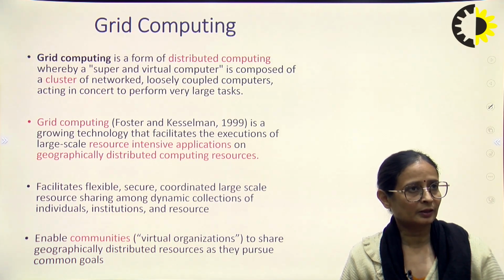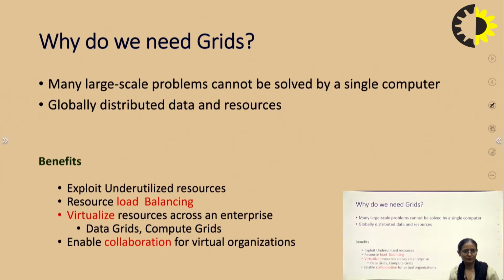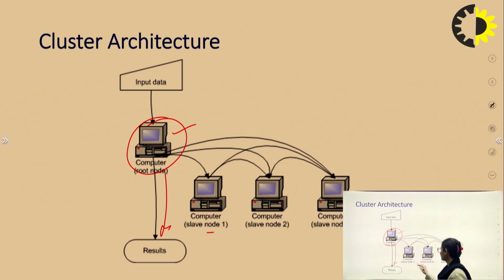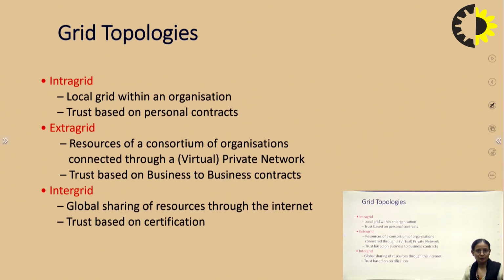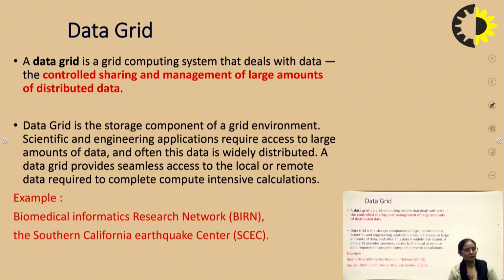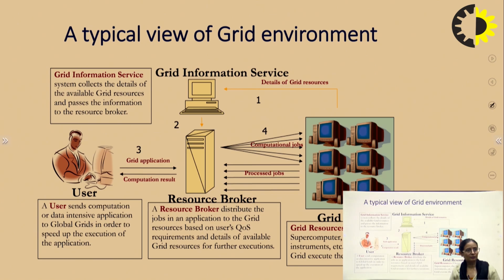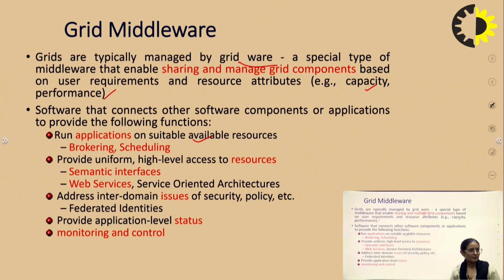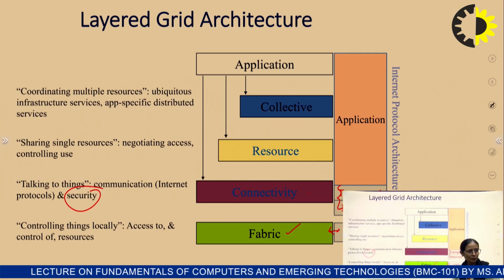GRID COMPUTING | FCET | LECTURE 02 BY MS. ARPNA SAXENA | AKGEC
Dear All,
Please find the links to all five units for FUNDAMENTALS OF COMPUTERS AND EMERGING TECHNOLOGIES below:

n this lecture, students will learn the fundamentals of Grid Computing, an important concept in modern computing technologies. This lecture introduces 1st semester students to the basics of grid computing, its architecture, need, and different types such as Data Grid and Computation Grid.

The session explains how multiple computers work together to share resources and solve large computational problems efficiently.

Topics covered in this lecture:
✅ Introduction to Grid Computing
✅ Need for Grid Computing
✅ Grid Computing Architecture
✅ Data Grid and Computation Grid
✅ Distributed Computing Concepts
✅ Resource Sharing in Computing
✅ Emerging Technologies in Computing
✅ Fundamentals of Computer Technologies

This lecture is useful for B.Tech, BCA, Diploma, 1st semester Engineering, Computer Science, and IT students, as well as learners preparing for university exams, viva, and technical fundamentals.

📌 Watch the full lecture to understand Grid Computing, Data Grid, Computation Grid, Need of Grid Computing, and Architecture of Grid Computing in an easy and beginner-friendly way.

Faculty: Ms. Arpna Saxena
Institute: AKGEC (Ajay Kumar Garg Engineering College)